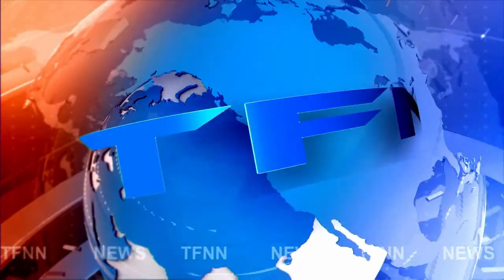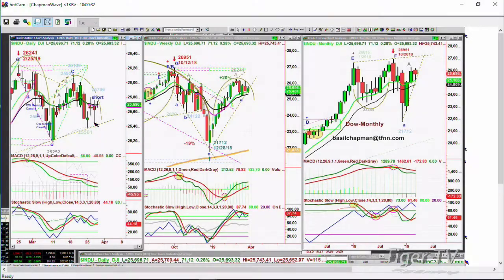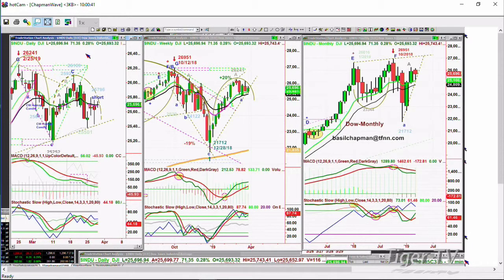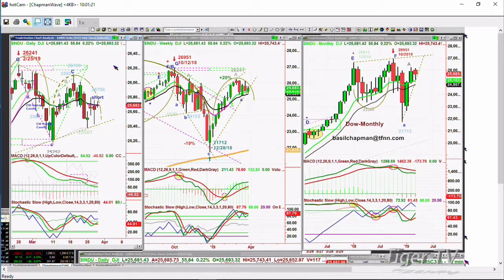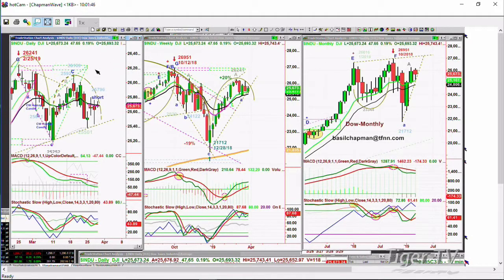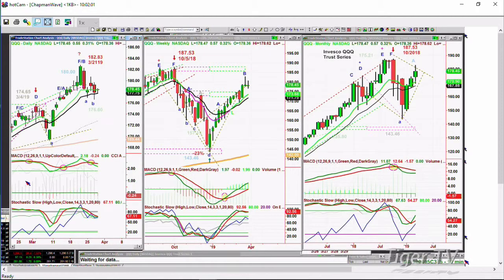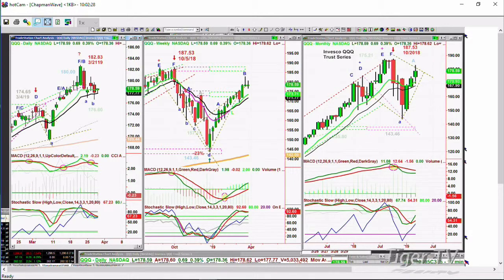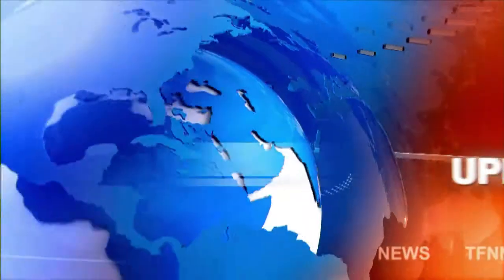March 28th, 10AM ET Market Update with Basil Chapman on TFNN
A 3-minute top-of-the-hour market news update here on TFNN and Tiger-TV every trading day at 10AM ET!